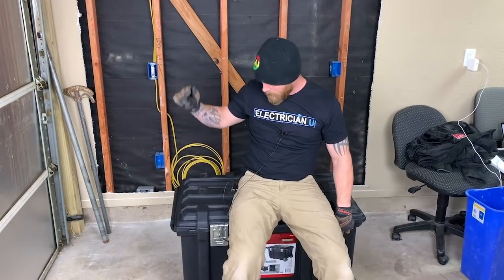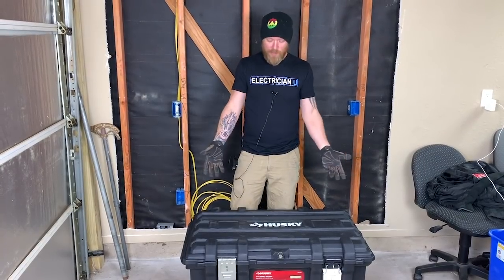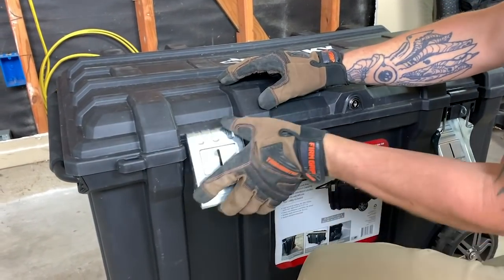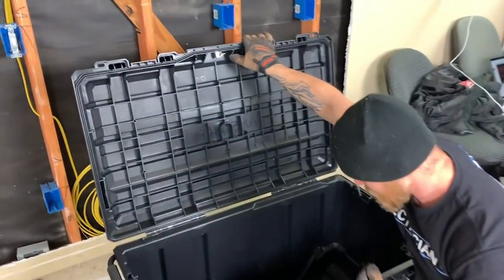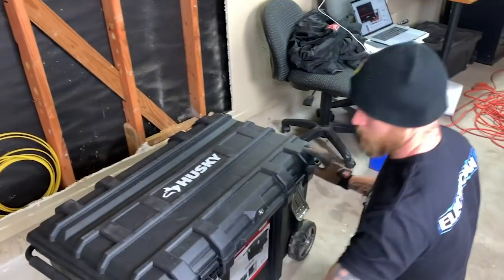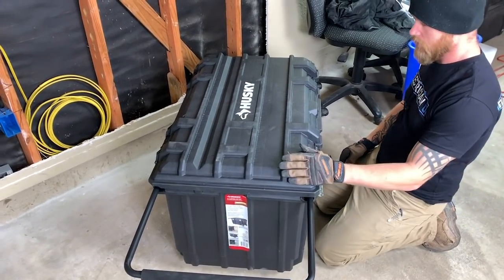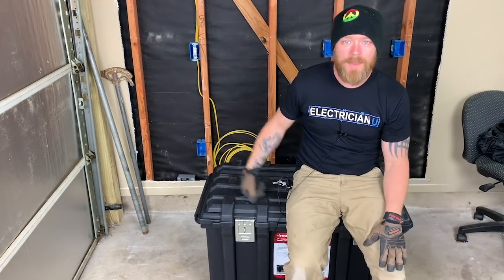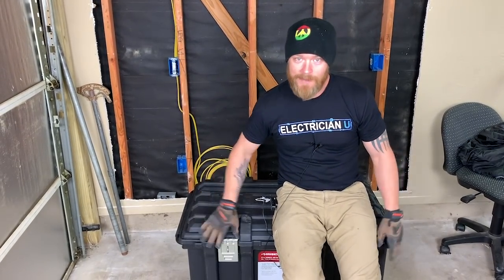TOOL REVIEW - Husky 37-inch Portable Job Box - ROLLING TOOL STORAGE CONTAINER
-Audio lessons
-Forum

-State Approved
-Video Based

-2017, 2020, and 2023 NEC versions
-300 Question Online Code Cannon (not license specific, all code)

I have needed a job box to keep all my shit in for the longest time, and was recently sent a 30’ plastic rolling job box from Husky. It showed up on a palette in my driveway, and I was so excited to see what was underneath all of that green plastic saran wrap.

First Impression

Once I got to use it for a few days, a few things stood out to me. I love the very sturdy clasps, which have always seemed to be a point of contention with me.  Most job boxes, while they look heavy-duty and down for any jobs, have flimsy clasps, and once they go… a box that doesn’t close shut isn’t much of a box, is it? These are very strong and found inside the molding that they’re hinged on, instead of being external with the chance of getting caught on things constantly.  The first problem I had was the hardware inside the clasps - little half-circular pieces of metal for a lock to go through.  They are very flimsy and have a weak  pressure tolerance.  Sometimes when you go to shut the top, the rounded pieces of metal don’t line up with the clasps perfectly, so I've already bent one of mine really badly, thinking everything would line up when it didn’t.  Now I have to push the little metal piece aside every time I want to close the lid.

ALSO CHECK OUT THE ELECTRICIAN U PODCAST ON ITUNES, SPOTIFY, and STITCHER!!